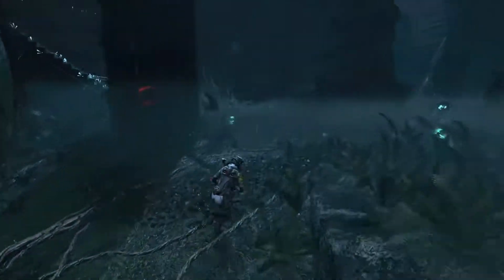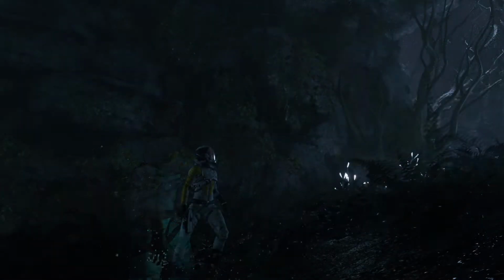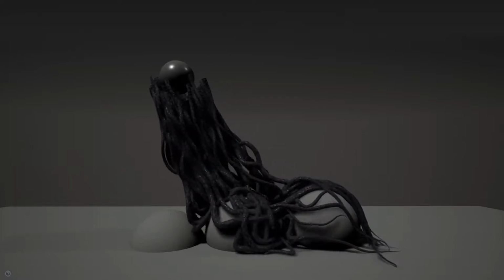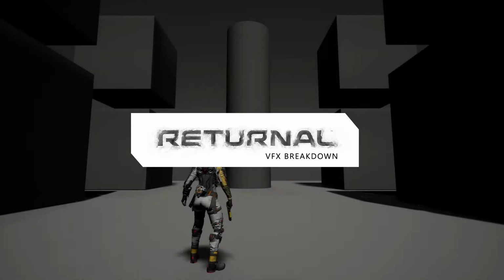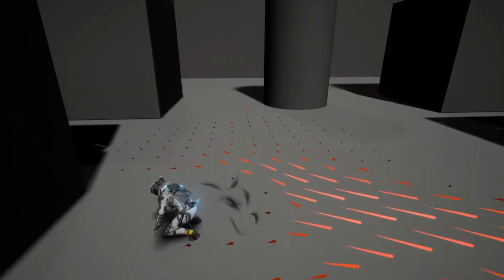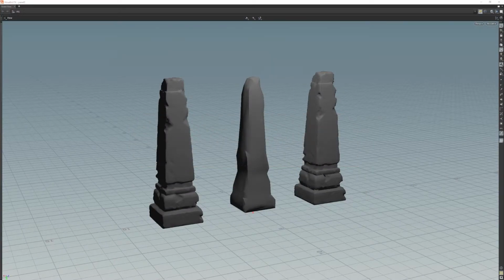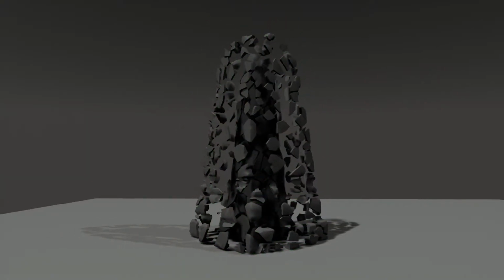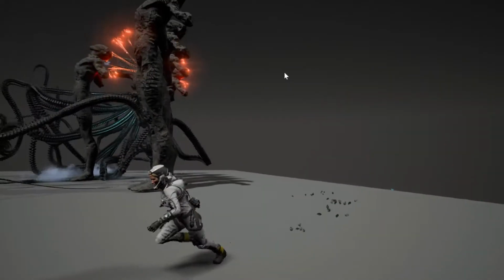Returnal - VFX Breakdown s SK titulkami | PS5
Pozri si fascinujúci vývoj kúziel VFX, ktoré priviedli Returnal k životu. V tomto novom podrobnom pohľade Od vývojárov Housemarque.